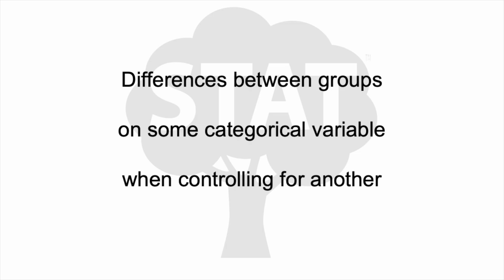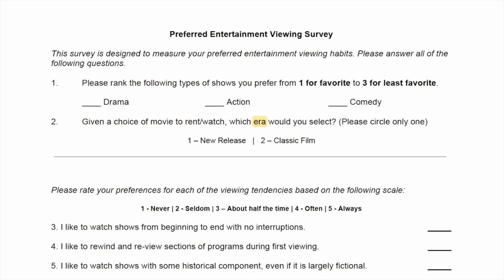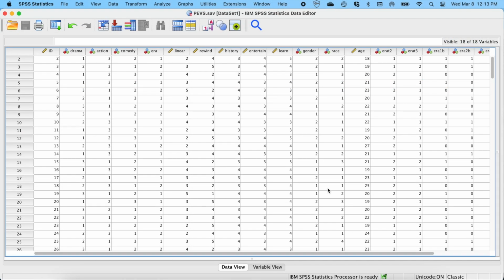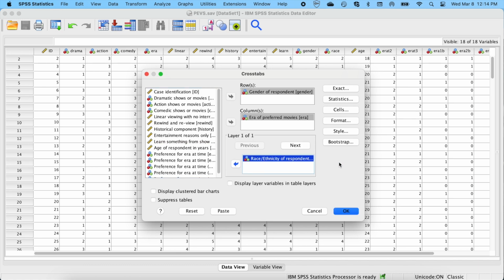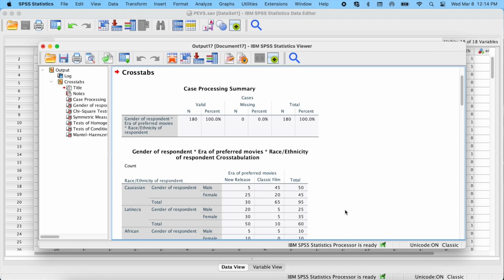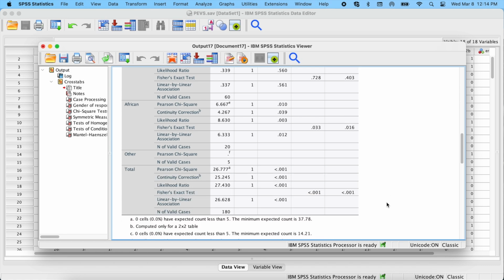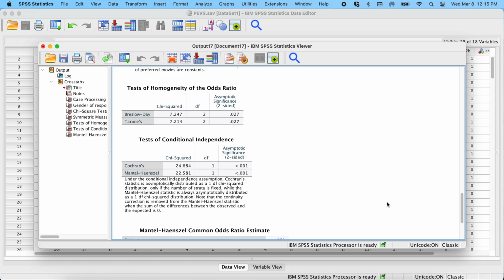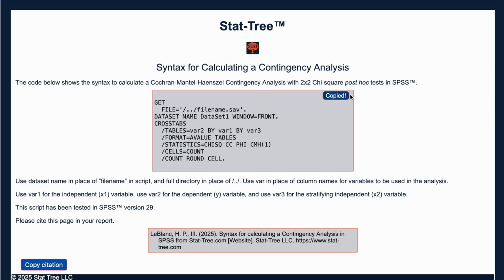Contingency Analysis using SPSS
How to conduct a Contingency Analysis in SPSS.

Contingency Analysis with Cochran and Mantel-Haenzsel Chi-Squares are utilized for comparison of groups on multiple categorical variables, or on a single categorical variable when controlling for another categorical variable. This video demonstrates what type of variables are relevant for the Contingency Analysis using a dataset derived from a survey instrument. The survey instrument is presented showing the items measuring the variables for the test. The dataset is shown within the statistical program being used for the test. The procedures for test are demonstrated. The output for the test is described.

Chapters:

0:00 Statistical test name and description
0:20 Variable types and number
0:26 Survey instrument description for variable measurement and sample items
0:56 Dataset open in Statistical software program
1:08 Conducting the statistical test
2:04 Examining the results of the statistical test
3:11 Where to find sample output and script